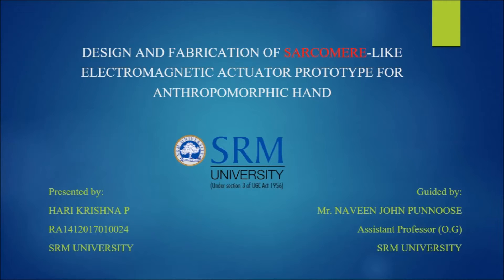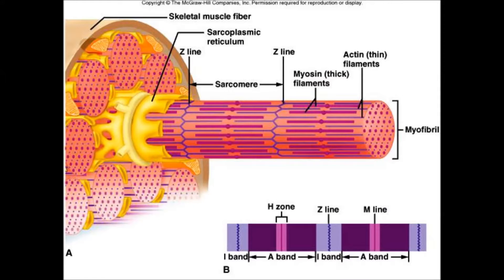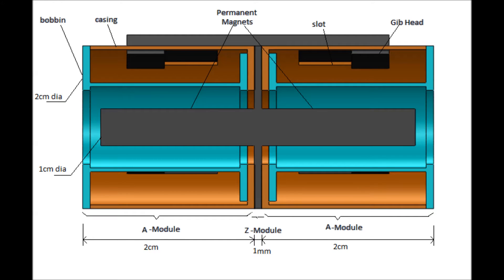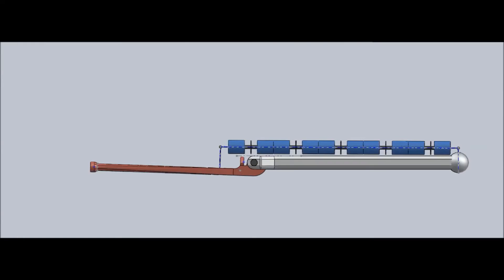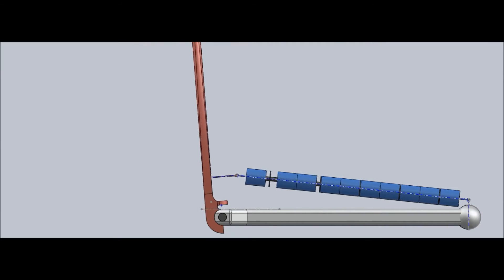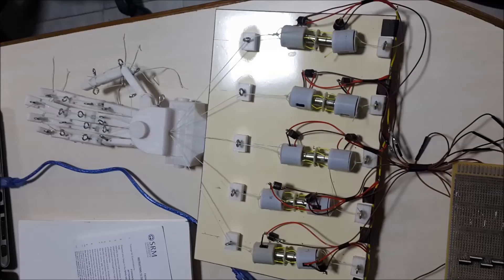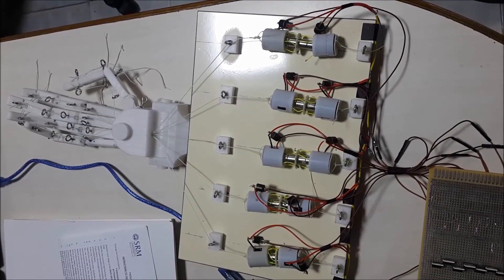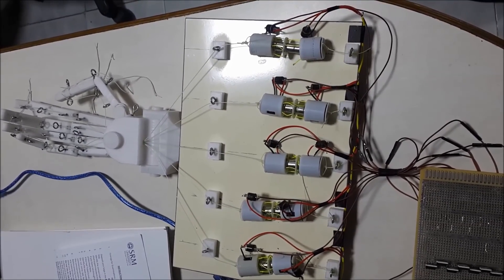DESIGN AND FABRICATION OF SARCOMERE-LIKE ELECTROMAGNETIC ACTUATOR PROTOTYPE FOR ANTHROPOMORPHIC HAND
The main objective of this project is to design and fabricate sarcomere-like electromagnetic actuator for anthropomorphic hand. A mechanical imitation of the biological actuation of human hand based on its elementary parts of actuation – the sarcomeres. The imitation of biological actuation of a muscle has been done previously by using pneumatic linear actuators, hydraulic linear actuators, Electro-Active polymers (EAPs), Air muscle actuators, motors, etc. However, the resolution of these actuators is not finite and the resulting actuation might not be accurate and sufficient. The biological structure of humans has evolved for billions of years and perfected to achieve great accuracy and performance capabilities. The study of such structure can provide a better way for actuating the robot hands with more precise and accurate control. For this purpose, the basic entity of the muscle, a sarcomere is imitated. Sarcomere is the basic entity based on which the entire muscle actuation system in organic beings is constructed. This sarcomere can be replicated in robotics in the form of an electromagnetic actuator. In the previous phase, the design and simulation component of this electromagnetic sarcomere unit has been finished and in the present phase, the design, fabrication and control of the hand and the electromagnetic sarcomere actuation units is done.